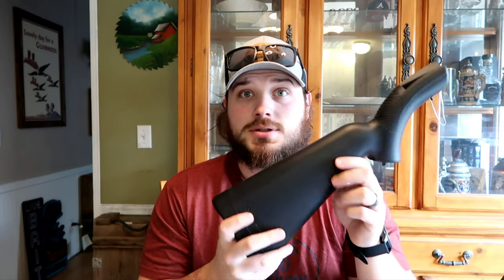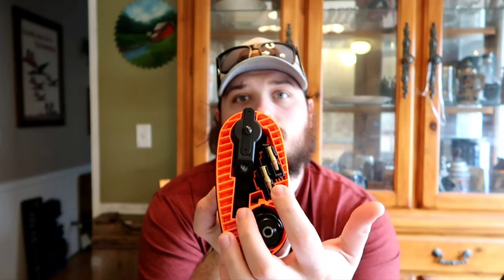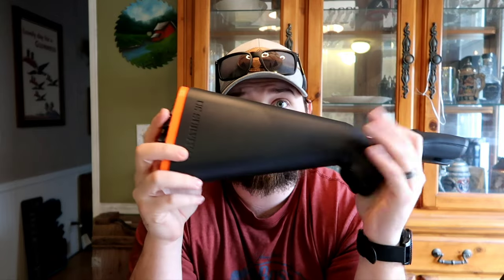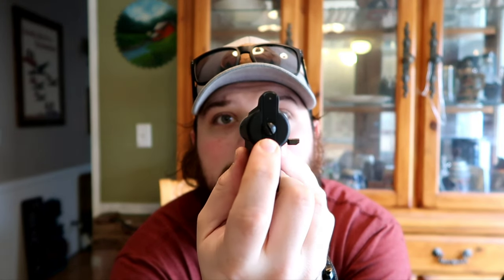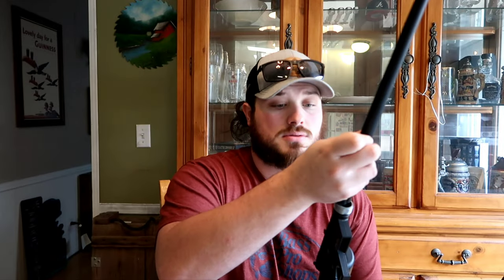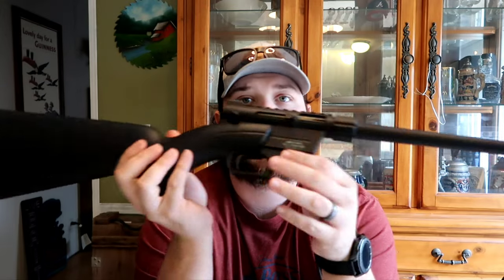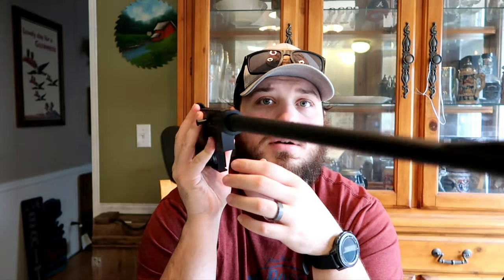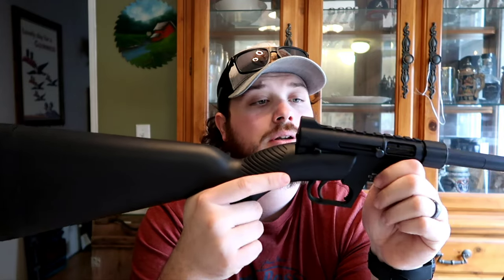US Henry Survival Rifle!!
Looking at and talking about the US Henry survival rifle. The pros and cons of the rifle and things I like and dis like about it.